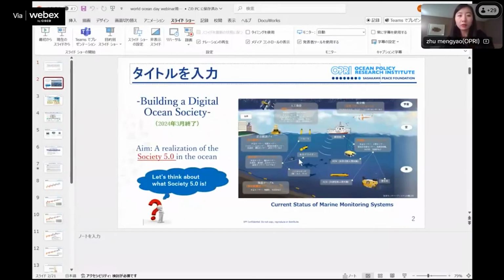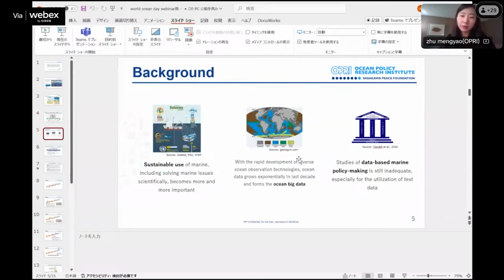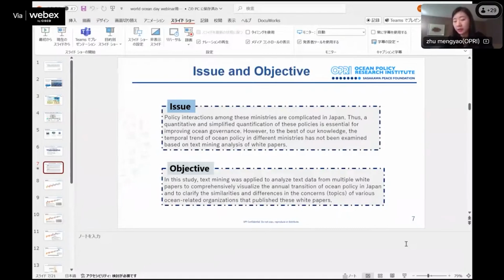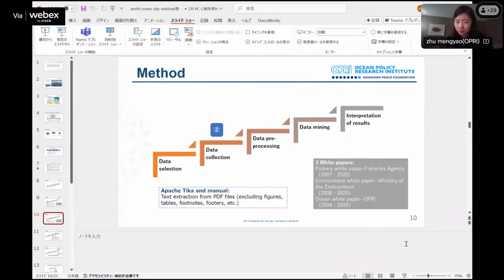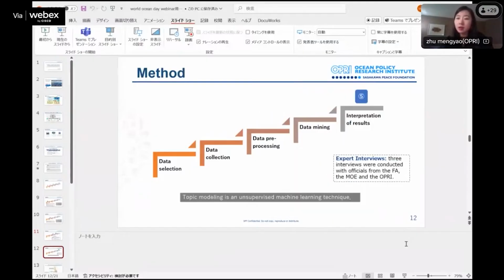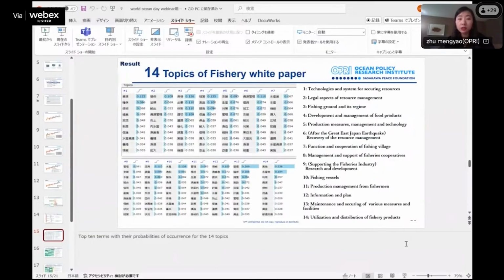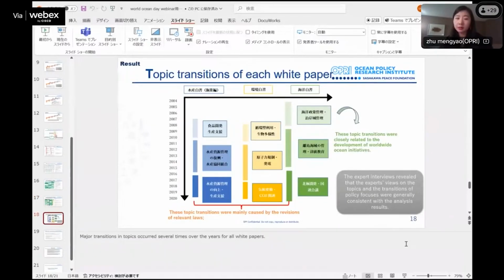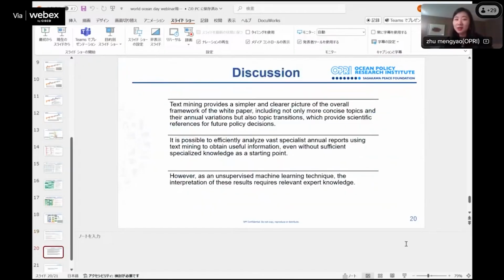Dr. Mengyao Zhu | India-Japan Regional Dialogue on World Ocean Day 2025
🌊 LIVE: India-Japan Regional Dialogue on Maritime Cooperation
📅 Date: June 8, 2025 | 🕥 10:30 AM IST / 2:00 PM JST
📍 Occasion: World Ocean Day 2025
🔴 Join us LIVE for a high-level dialogue on the future of maritime cooperation in the Indian Ocean Region!

India and Japan, two leading maritime nations in the Indo-Pacific, come together to explore sustainable solutions through Blue Economy initiatives, Digital Transformation, and Marine Spatial Planning (MSP).

Organized by the Maritime Research Center (MRC), Pune, in collaboration with NirDhwani Technologies Pvt. Ltd. and Japan’s Ocean Policy Research Institute (OPRI) at the Sasakawa Peace Foundation, this webinar will feature thought leaders, policy experts, and technologists from both nations.

🎯Key Themes:

🌐 Joint strategies for blue economy development
🗺️ Marine Spatial Planning (MSP) for equitable marine resource use
📱 Digital tools to empower coastal and riverine communities (e.g., “100 Coastal/River Warriors” initiative)
🤝 Integration of Japan’s maritime tech with India’s Underwater Domain Awareness (UDA) framework
⚓ Maritime security, including the Eastern Indian Ocean and the Andaman & Nicobar region
🌴 Support for Small Island Developing States (SIDS)
🌿 Nature-based solutions and circular economy strategies
📡 Real-time ocean data, AI tools, and community engagement via apps and cloud platforms

🧭 Don’t miss this timely discussion on shaping a resilient, inclusive, and sustainable ocean future.